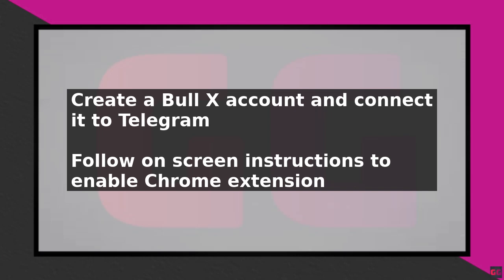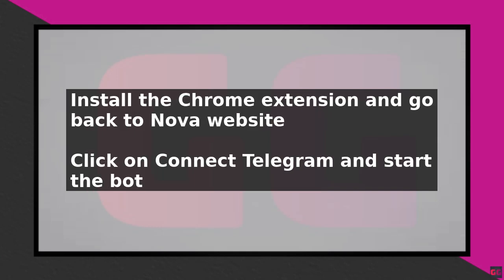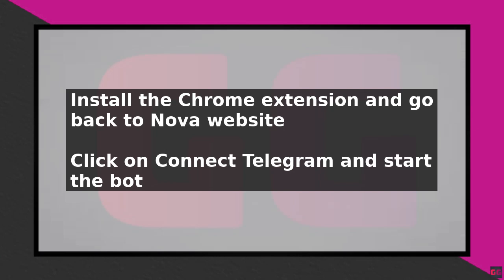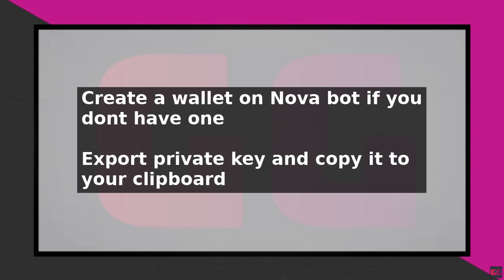How To Connect Bullx To Nova (2025)